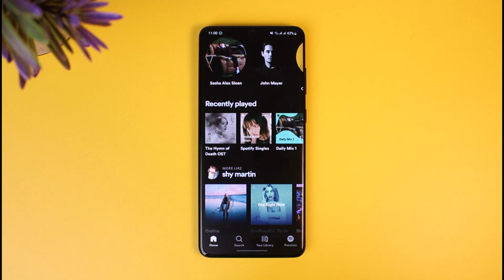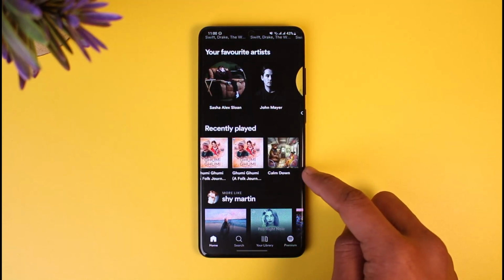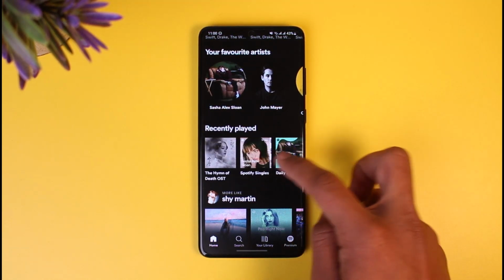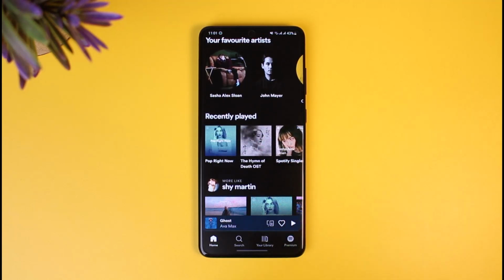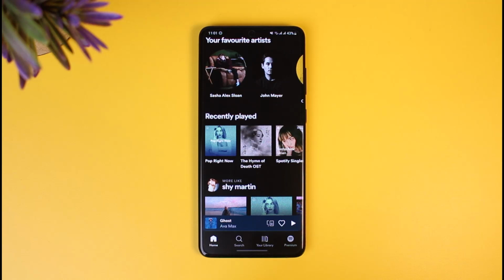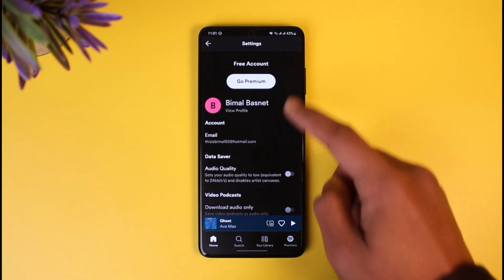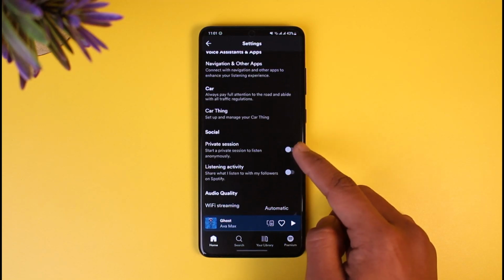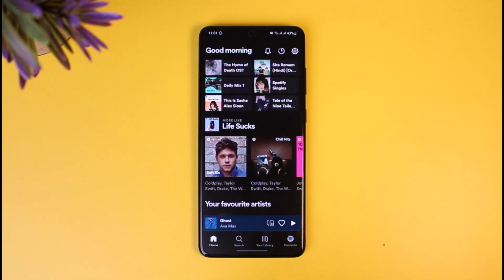How to Remove Recently Played on Spotify !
In this tutorial video, I will quickly guide you on how you can remove Recently played songs on Spotify. So make sure to watch this video till the end. We try to be responsive to as many questions as possible.

►  Chapters:
0:00 Introduction
0:13 Things to Understand
0:41 Alternative Solutions
2:00 Conclusion